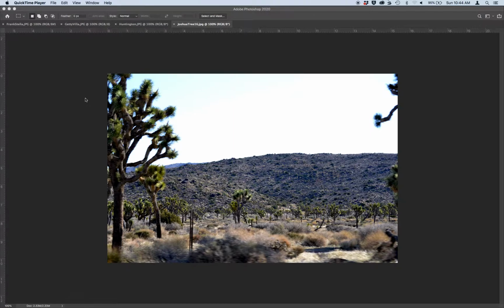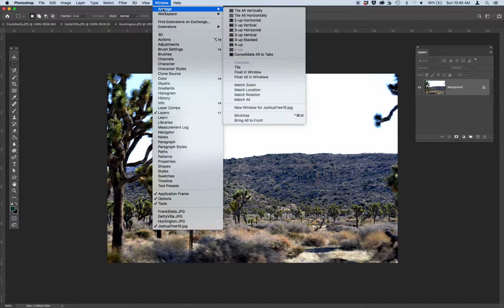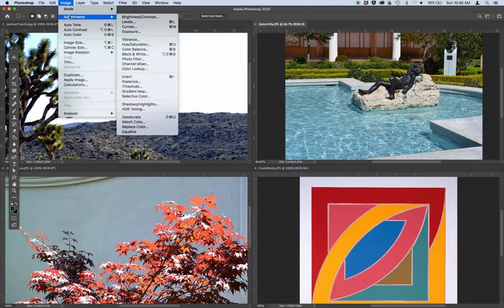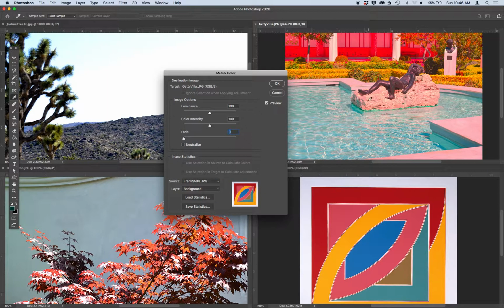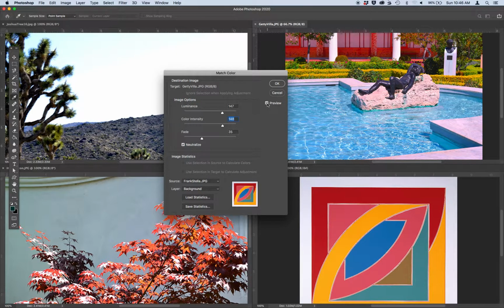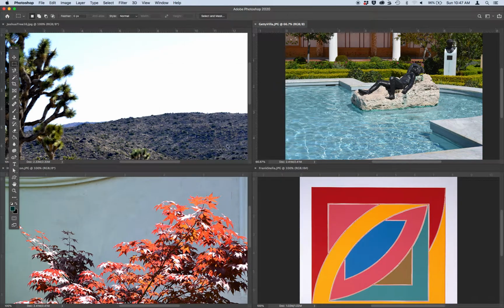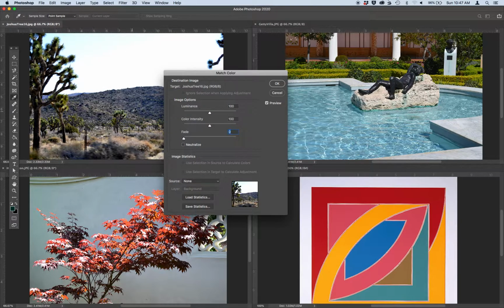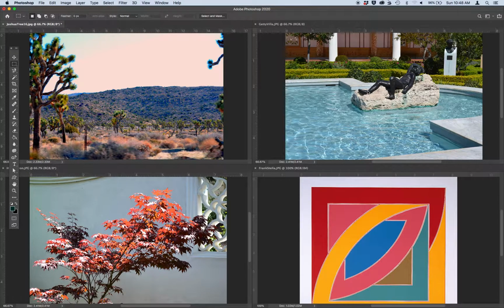Photoshop Lecture 12: Lesson 1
Filter: Match Color
Match Color gives designers the opportunity to add colors to an image that come from a different source. That source for the color palette can come from a different photo, from a painting or from a combination of colors you might paint in Photoshop.